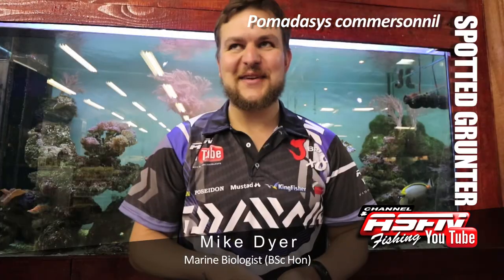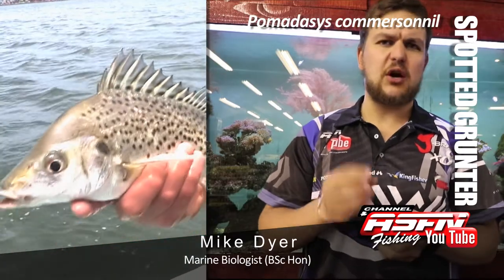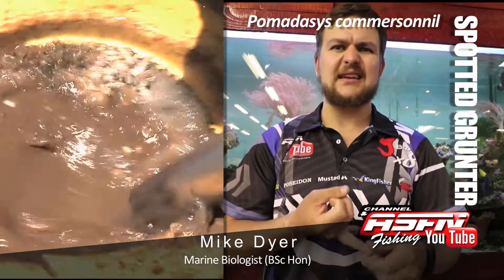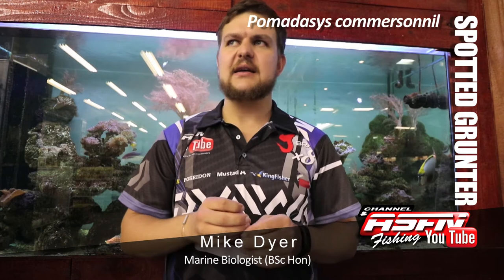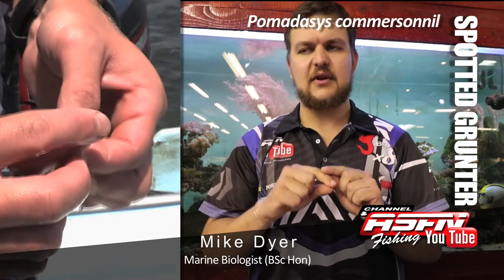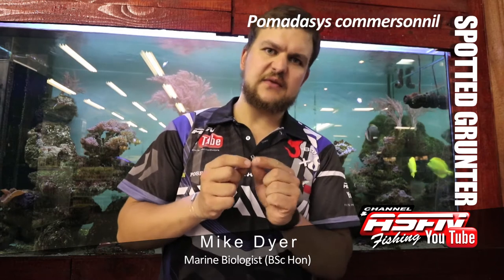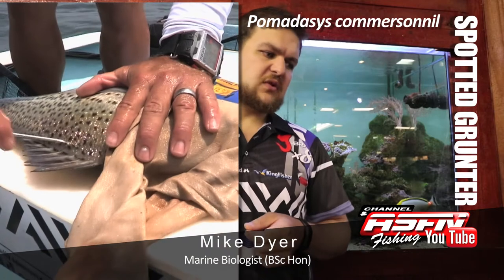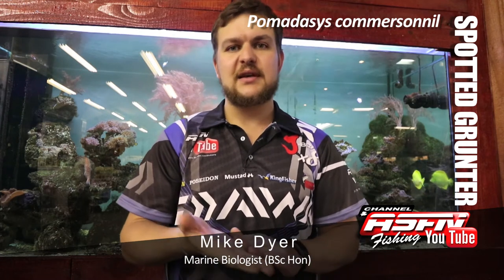Species | Spotted Grunter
Spotted Grunter | Pomadasys commersonni

Distinguishable buy its spots staying only on the body and not on the face. These fish love crustaceans! For best results fish ultra light tackle.